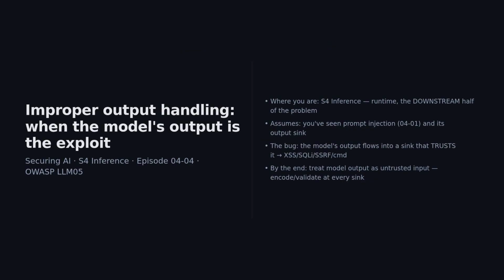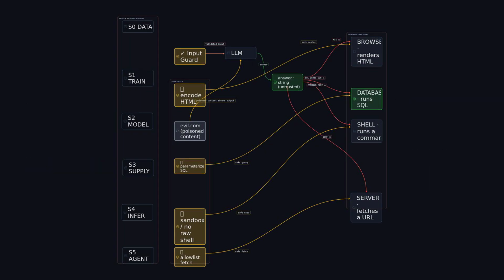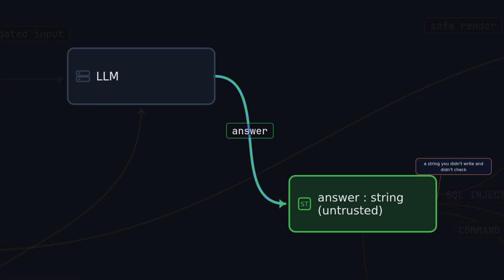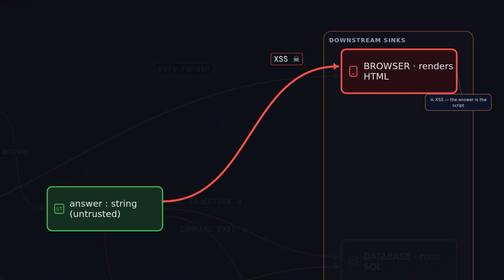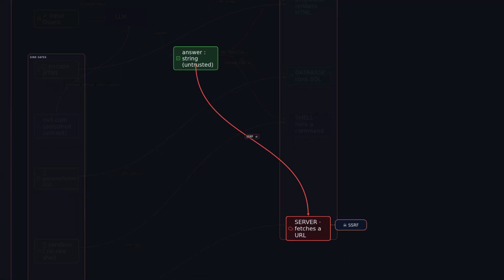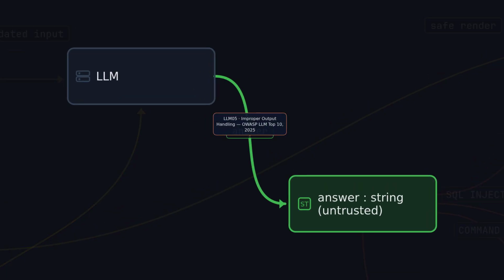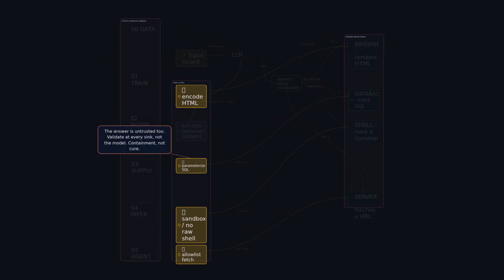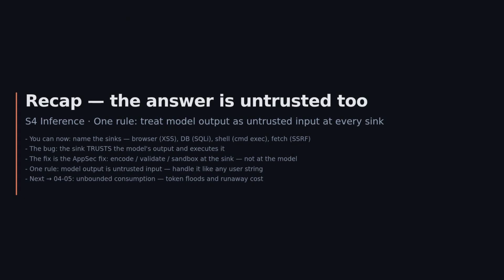Episode 04 04 — Improper output handling when the model's output is the exploit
Prompt injection gets the headlines. The bug that actually pops a shell is what you do with the
ANSWER.

Everyone validates what goes INTO the model. Almost nobody validates what comes OUT. But the moment
that output lands in a browser, a shell, a database, or a server's fetch call — and that sink TRUSTS
it — the model's answer IS the exploit. XSS, SQL injection, command execution, SSRF, straight from a
string you didn't write and didn't check.

We're at S4 — Inference, but the DOWNSTREAM half. The model's answer is just a string. The trust
label you never put on it is the whole bug.

THE FOUR SINKS. Look where that string lands. A BROWSER renders it as HTML → XSS. A DATABASE runs it
as SQL → SQL injection. A SHELL runs it as a command → command execution. A SERVER fetches it as a
URL → SSRF. Same untrusted string, four classic AppSec bugs — and we show each as a FLOW into a sink,
never a written payload.

THE INJECTION TWIN. This pairs with LLM01. Poisoned content — an obviously-fake evil.com page the
agent fetched — can steer WHAT the model emits into the sink. Injection is the input side; improper
output handling is the output side of the same coin. Harden one and skip the other and you're still
exposed.

OWASP NAMES IT. This is LLM05 — Improper Output Handling — in the 2025 edition. The output side of the
same problem as LLM01.

THE FIX IS THE APPSEC FIX YOU ALREADY KNOW. Treat model output as UNTRUSTED INPUT. Encode for HTML,
parameterize SQL, never shell out raw, allowlist fetch targets — encode / validate / sandbox at EVERY
sink. Crucially, the guard goes at the SINK, not the model. That's the payoff: the red output dot hits
the green gate at each sink and dies — red ✕ to green ✓, the whole row of sinks going from red ☠ to
green ✓.

By the end you'll name the four sinks and their bug classes, see why hardening the input alone leaves
you exposed, map it to OWASP LLM05, and apply the one habit that closes all of them: the model's
output is untrusted input — handle it like any user string, at the sink.

Next → 04-05: the cheapest attack of all — making it answer until your bill does the damage. Unbounded
consumption.

Break it on the board, not in prod.

▶ Chapters
0:00  Prompt injection gets the headlines; the output pops the shell
0:45  S4 Inference: the downstream half of the problem
1:30  Everyone guards the input; the output edge is wide open
2:15  The model's answer is just a string you didn't check
3:00  The four sinks: browser, database, shell, server fetch
4:00  The output becomes the exploit: XSS · SQLi · cmd exec · SSRF
5:00  The injection twin: poisoned content steers what the model emits
5:50  OWASP LLM05 — Improper Output Handling (2025 edition)
6:40  The fix is the AppSec fix: encode / validate / sandbox at the sink
7:40  The payoff: guard at the sink, not the model (red→green, every sink)
8:40  No silver bullet: the answer is untrusted too
9:20  The cheapest attack of all — unbounded consumption, next

• OWASP LLM05 Improper Output Handling (2025 edition) — the downstream sink, S4 Inference
• OWASP LLM01 Prompt Injection (2025 edition) — the injection twin on the input side
• The four sinks and their bug classes: browser→XSS · DB→SQLi · shell→cmd exec · server→SSRF
• The AppSec fix: treat model output as untrusted input — encode / validate / sandbox at every sink
• The guard goes at the SINK, not the model — the per-sink green gate as the payoff
• MITRE ATLAS — Prompt Injection · LLM Prompt Crafting (if shown; v5.1.0, Nov 2025)
• NIST AI RMF — Measure / Manage functions for S4
• Builds on 04-01's downstream-sink beat; defensive-line parity with the Claude series' 06-04

▶ A precision worth flagging up front
The load-bearing reframe is "the model's output is untrusted input" — full stop. LLM05 isn't a new
exotic AI bug; it's the classic AppSec sink problem (XSS, SQLi, command exec, SSRF) with a new,
plausible-looking source. That's why the fix is the one you already know and why it goes at the SINK,
not the model: encode for HTML, parameterize SQL, never shell out raw, allowlist fetch targets. We
show every bug as a FLOW into a sink — named, never written as a working payload — holding the same
line as 04-01 and the Claude series' 06-04-prompt-injection (containment, not cure; obviously-fake
evil.com only). One nuance worth stating: improper output handling pairs with LLM01 but is its own
risk ID — when the bug is the model emitting a dangerous string into a trusting sink, tag it LLM05;
when it's untrusted input becoming a command, tag it LLM01. Don't assert both under one ID. The OWASP
edition is DATED on screen ("OWASP LLM Top 10 — 2025 edition") because it drifts — re-verify before
recording.